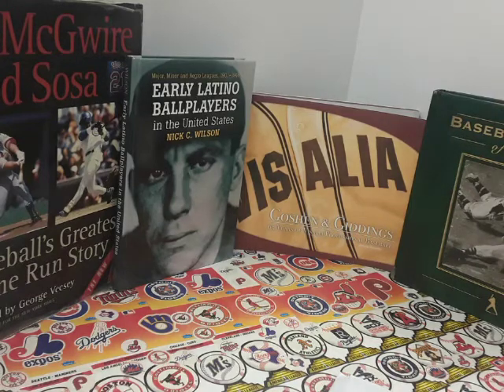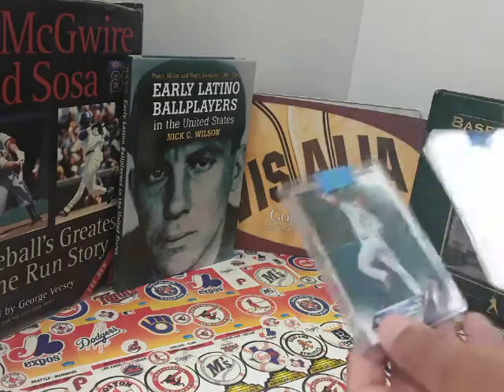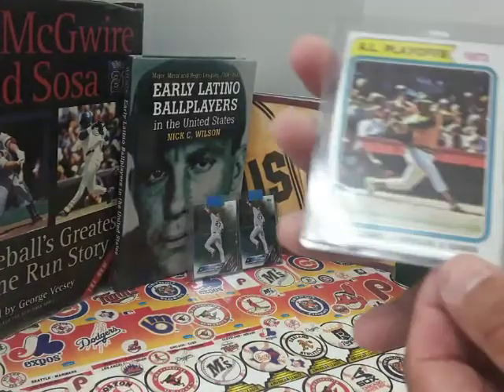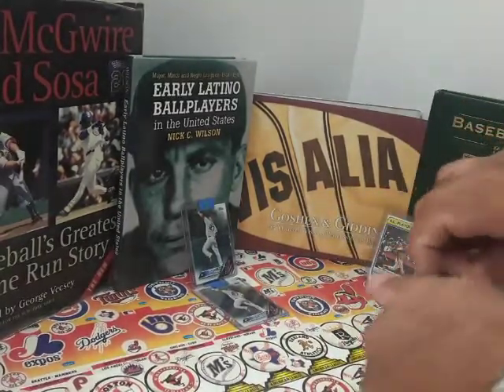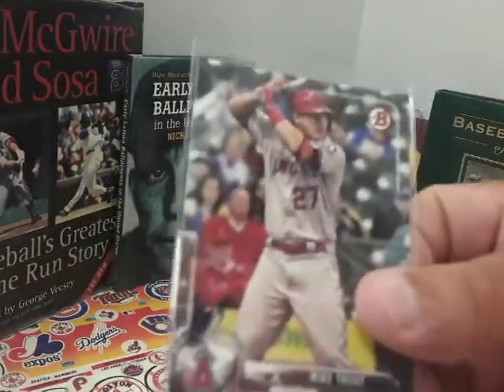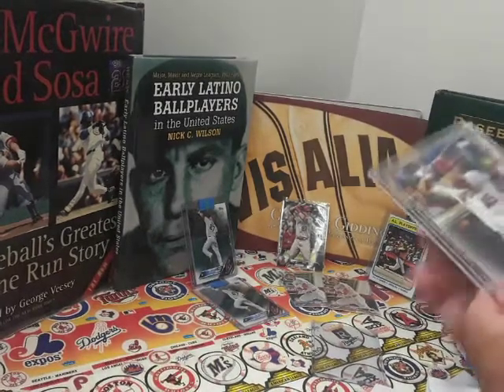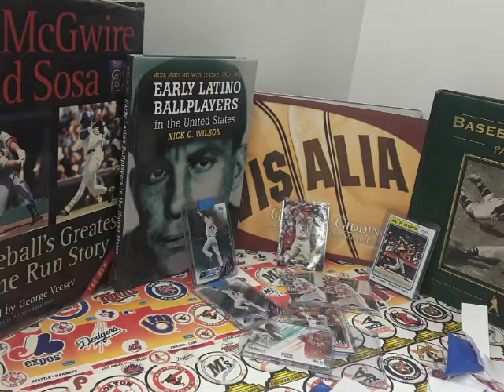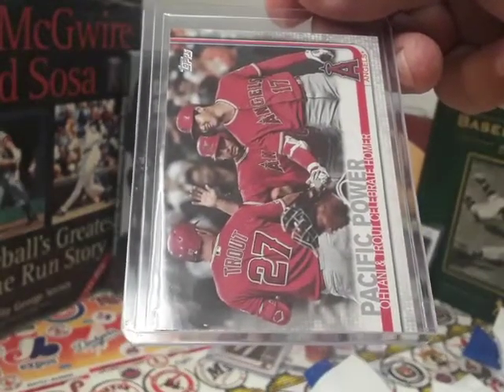Mail call recent baseball cards and Trouts from Ebay.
Still behind on my mail but almost there.